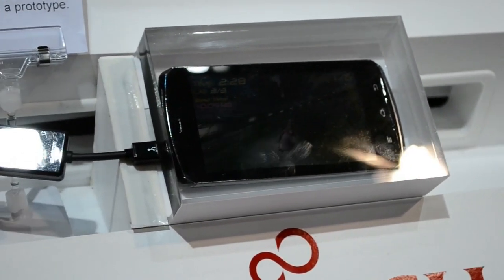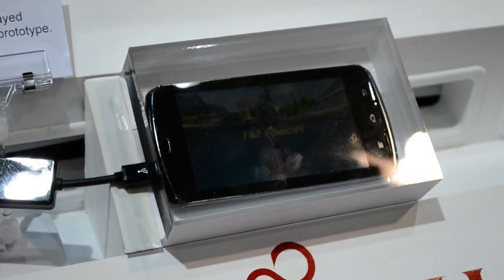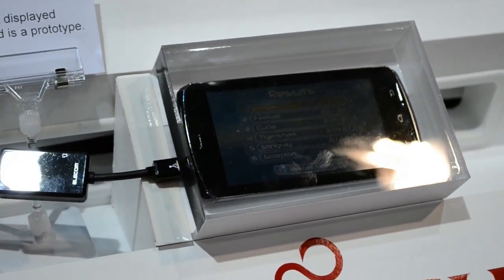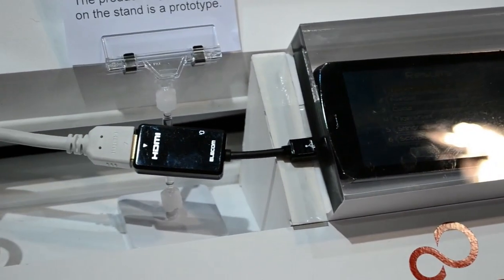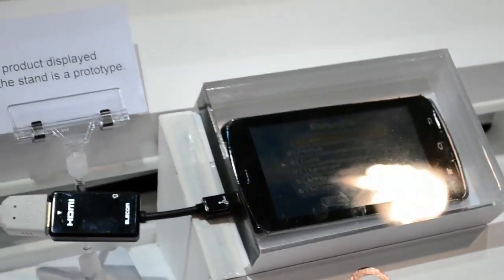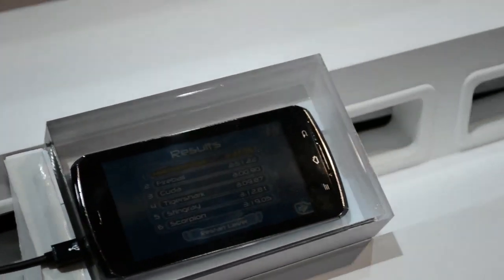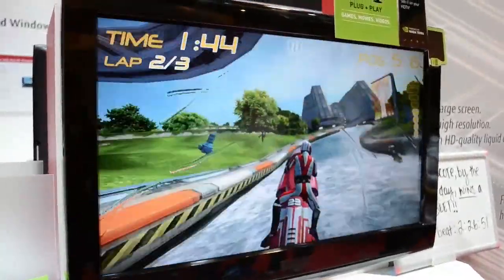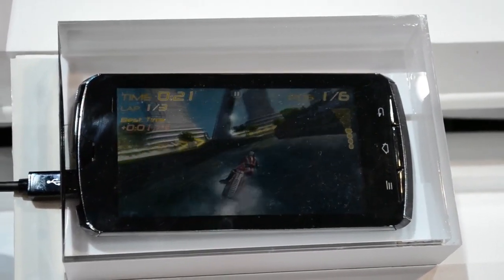Fujitsu Quad Core Tegra 3 Smartphone Demo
In this live video from CES 2012 I give a demo of the Fujitsu quad core Nvidia Tegra 3 smartphone. The phone has the quad core 1.2GHz Tegra 3 processor, support for 4G LTE, a 13.1 megapixel camera, Android 4.0 Ice Cream Sandwich ICS, waterproof and dustproof and should be available this summer.